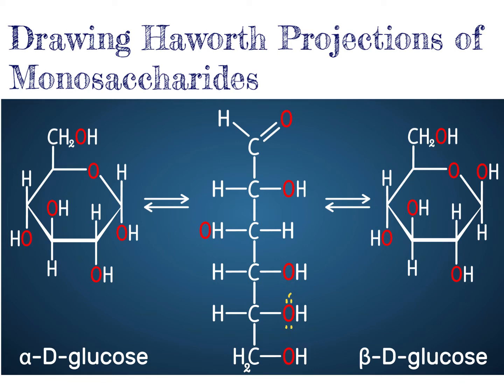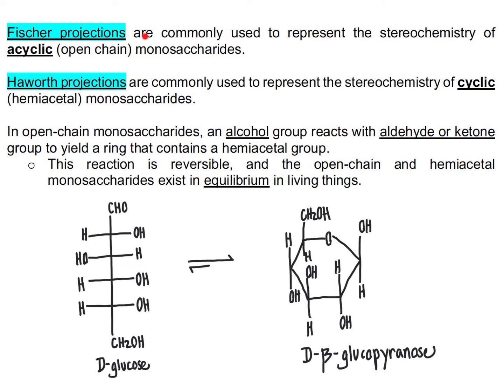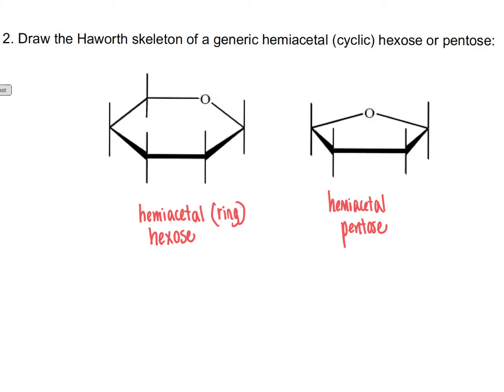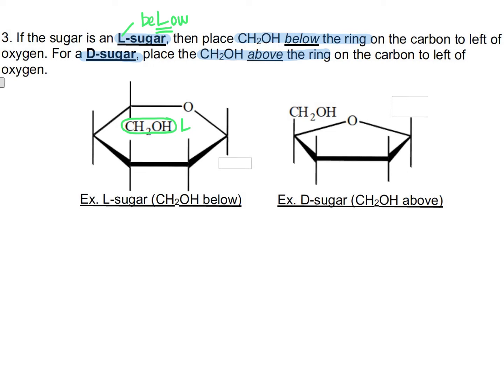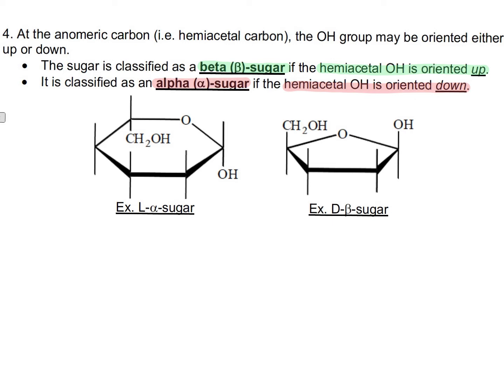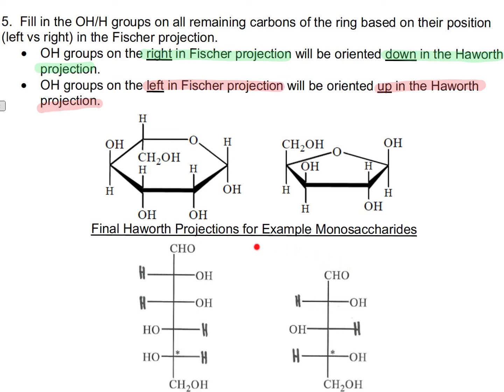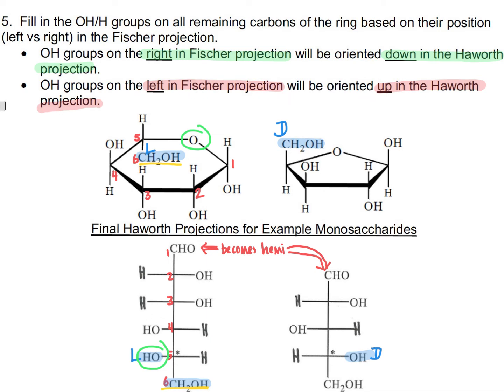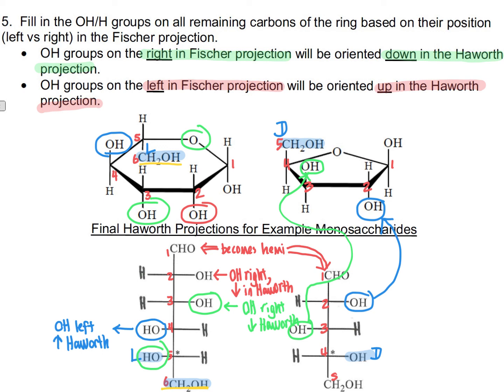360 BCH3023 Drawing Haworth Projections of Monosaccharides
This video shows a step-by-step approach to convert Fischer projections for open chain monosaccharides into Haworth projections for cyclic hemiacetals. This includes how to draw configuration as alpha or beta at the anomeric (hemiacetal) carbon, how to show D- vs L-configuration, and how to indicate stereochemistry at every position of the ring.